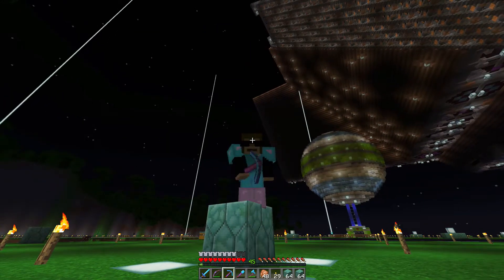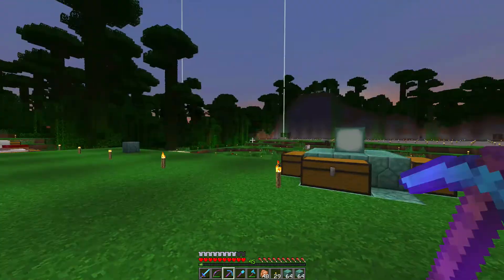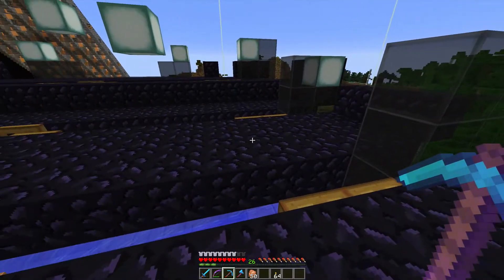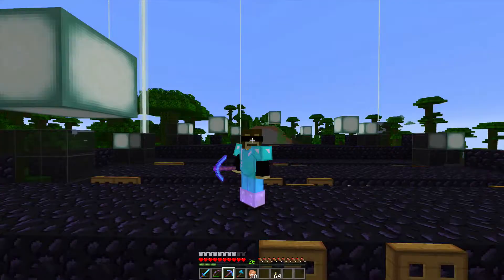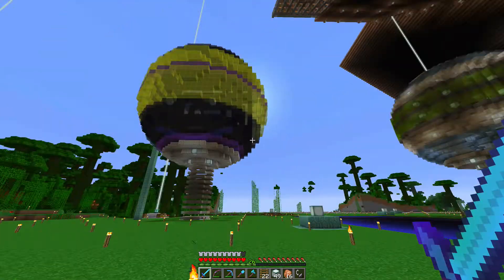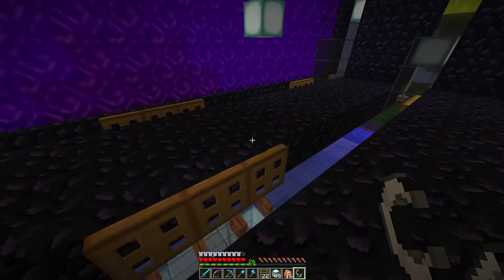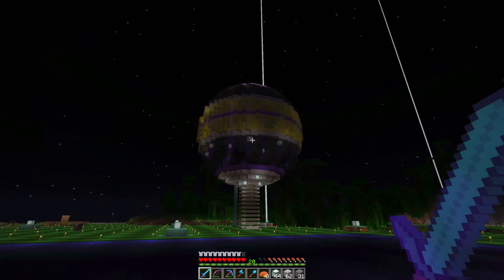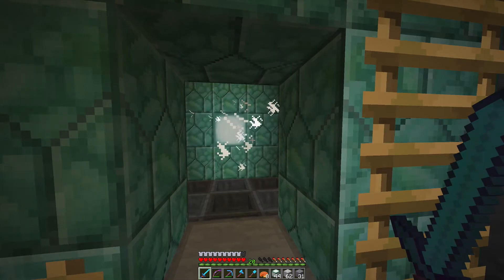13 - Golden Globe (MMMMonkeys Survival)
One sphere wasn't enough, so I built another!  This one contains an overworld gold farm with portals and water streams packed into a 31-block radius sphere made of glass and diorite.  It's not the most amazing farm for drop rates, but it should give us enough gold to keep using powered rails and it looks cool too.